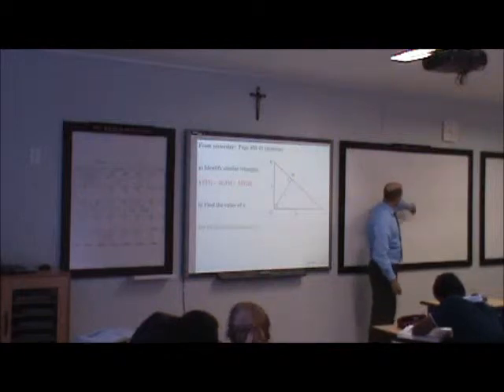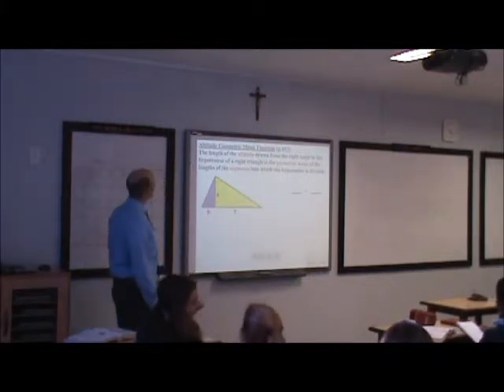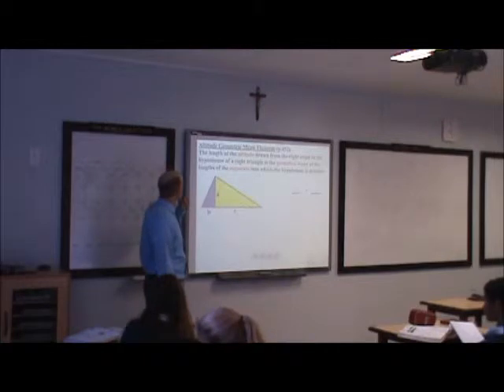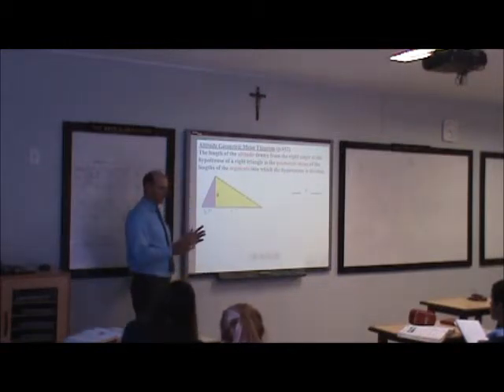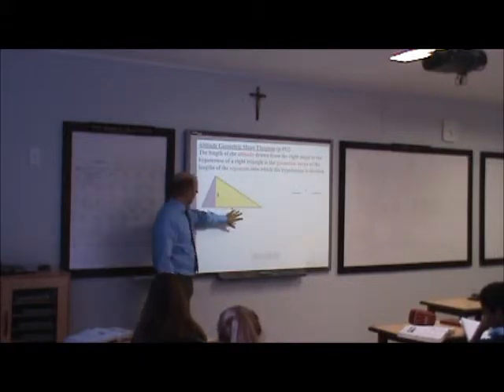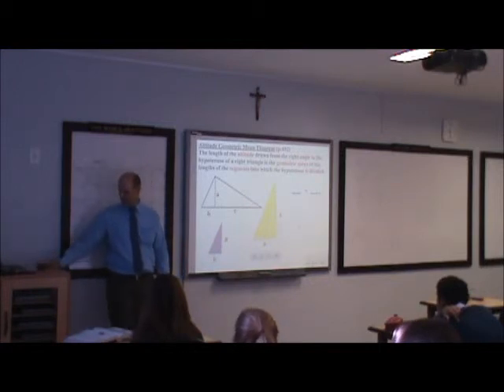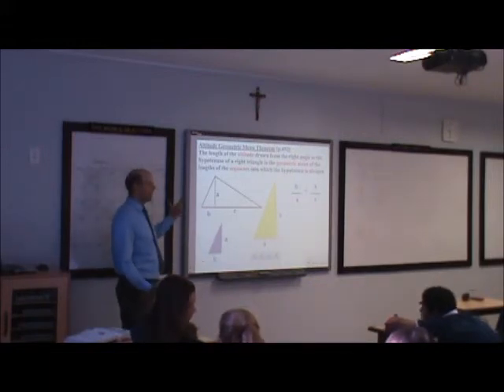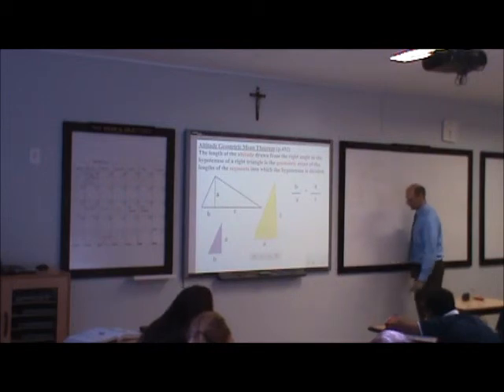Rundle002 Right Triangles Focus Lesson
Focus lesson on the Altitude Geometric Mean Theorem of right triangles.